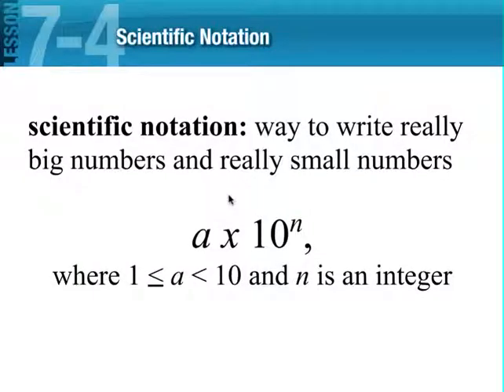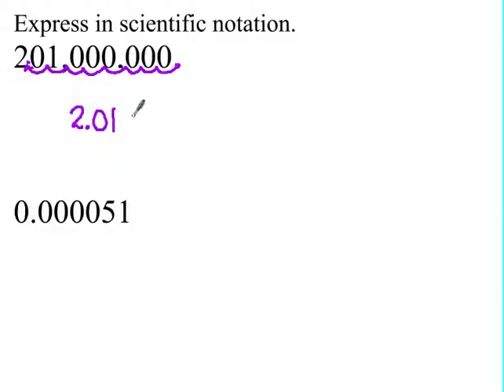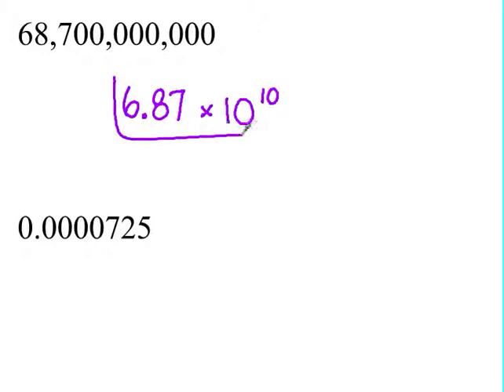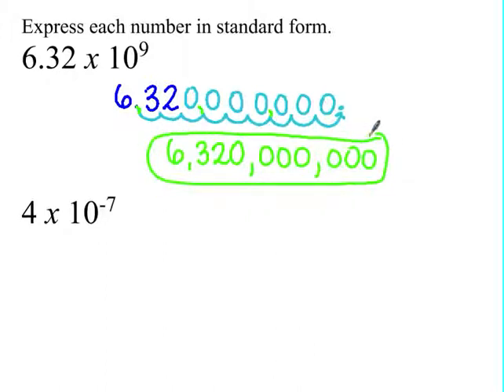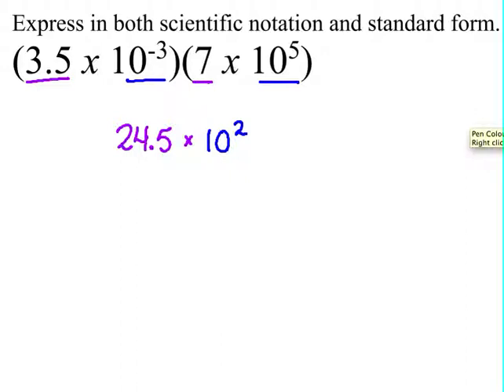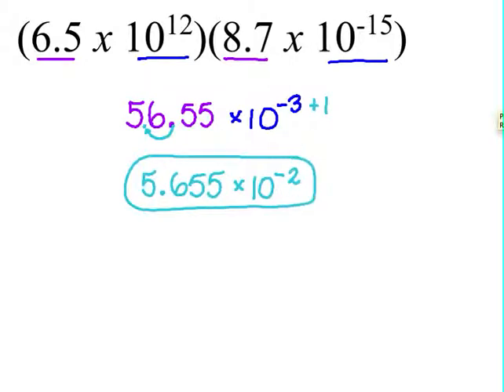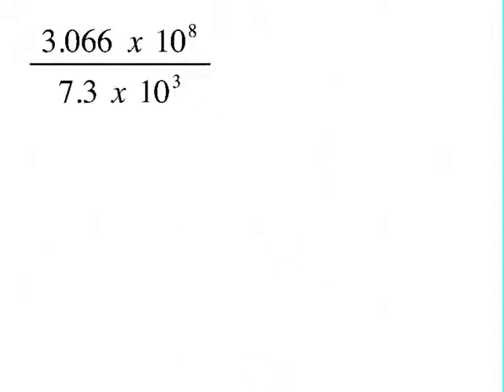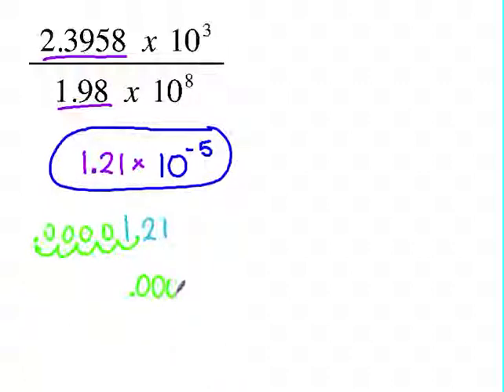Alg. 1--Lesson 7-4 (12).mov